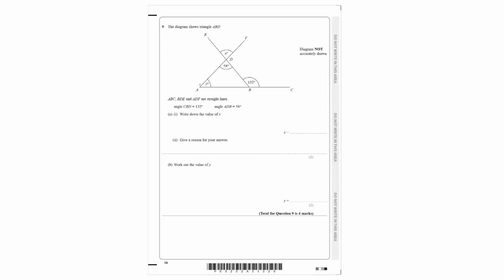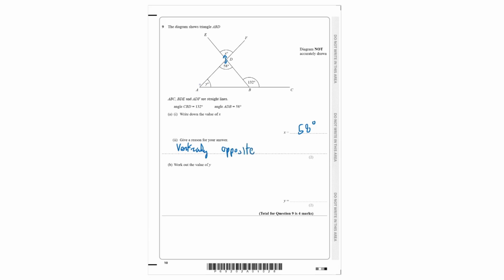Q9 2F (Jan-2022)